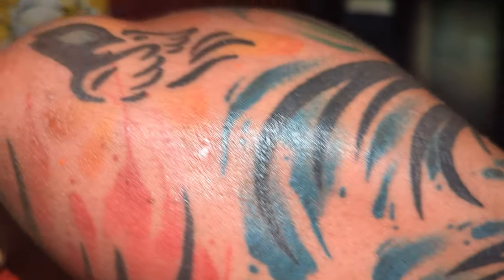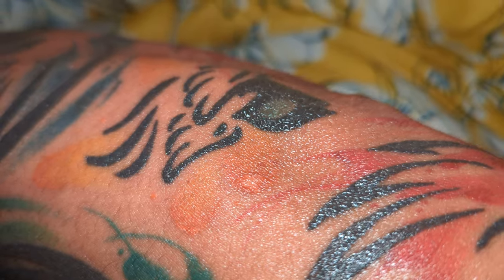My skin is her "Etch A Sketch!" My skin is her "Mona Lisa!" My skin is freedom of expression. (2)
Hey, I’m using Payactiv! Join and get paid up to 2 days early with the Payactiv Visa Card! Apply for the card and get $10 after you activate your physical card.

Hey, I’m using Payactiv at work to access my earnings on demand. You can too! It takes two minutes to join. Sign up and get $10 when you first access earned wages using the Payactiv app.

Hey! Try it using my code and we’ll each get $5. LCWPNSS

Hi! Use when ordering from Somavedic!

Hi! Use when ordering from Print My Sketches!

Hi! Use when ordering from Daniel Wellington!

Hi! Use when ordering from Regina Jewelry!

Hi, you need to take a look at Brandbassador, it is awesome. I'm pretty sure you'll love it.

A Dog With A Vlog. This good ol' boy can do no wrong. He's a Curious George, Dennis The Menace, & Goofy Goober. He's Smokey The Beagle & Pitbull mix.

There is something that I just gotta do..Gotta come back to you..I know I can pull through..We are forever true..Yes I've made up my mind..We're Hope!

"@99999ReasonsWhy," Is my YouTube Handle. My YouTube U.R.L is " now. This is who, what, why, where, when, & how I am.

Shorts, seeing someone showing silly sides so seriously sly from the "Random Randomness Randomly" YouTube channel.

Not safe for work, random randomness randomly, from the "Random Randomness Randomly" YouTube channel.

2thefansbythefans Nathaniel L. Jenifer Jr.

Nathaniel Levi Jenifer Jr. (Lil Danny)